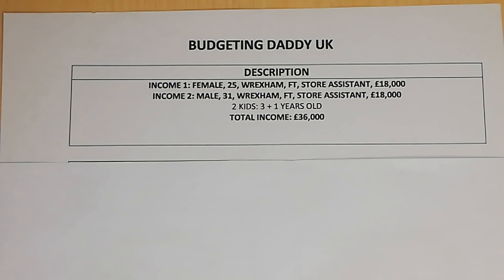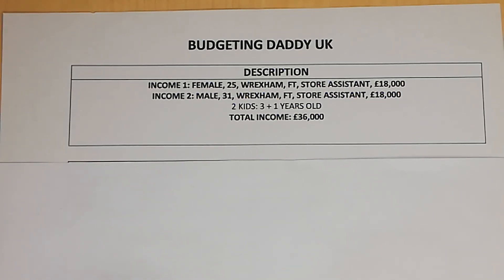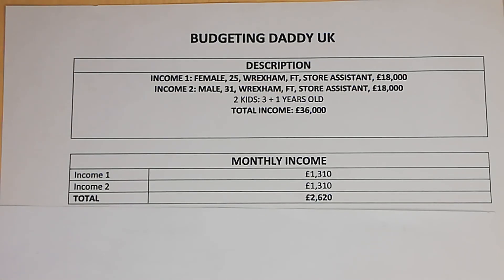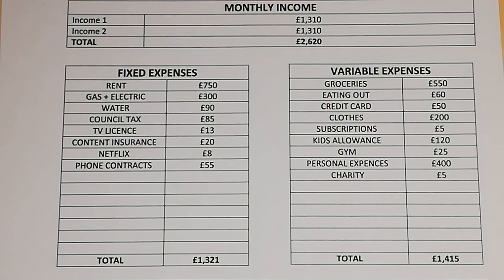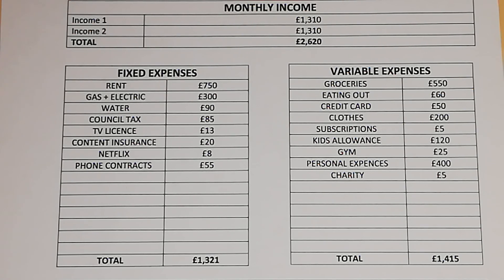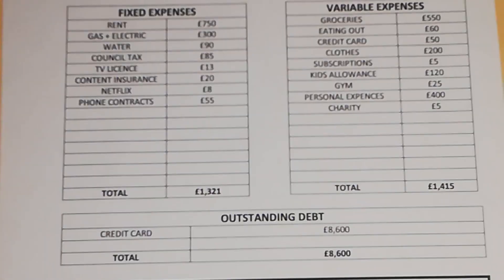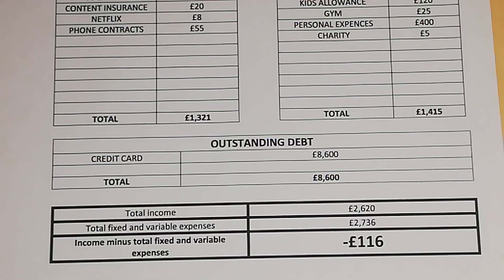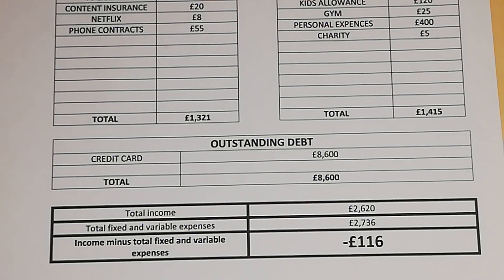How a couple on £36,000 per year manage their money | Episode 47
In this episode I run through how a couple on £36,000 per year manage their money

Or search for: Budgeting_Daddy_UK